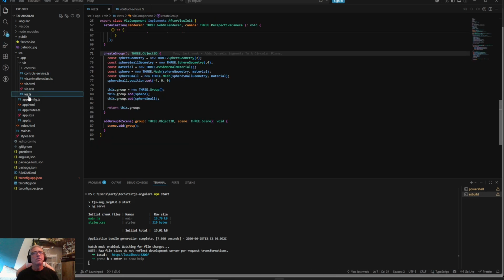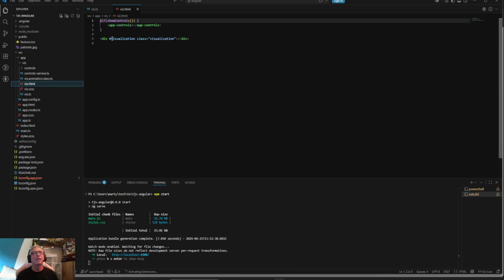Simple 3JS - Video 0023: Dual Orbiting Spheres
In this video I demonstrate dual orbiting spheres.